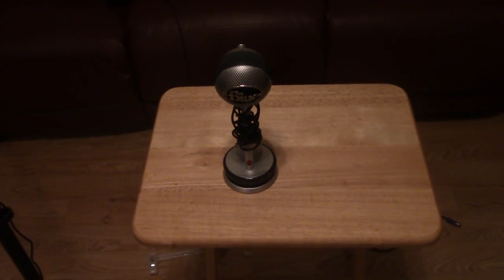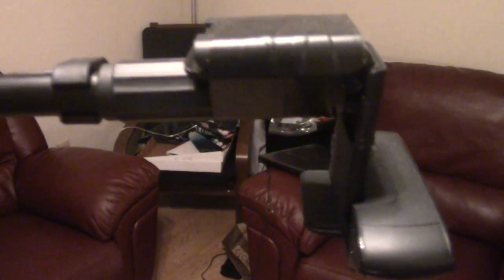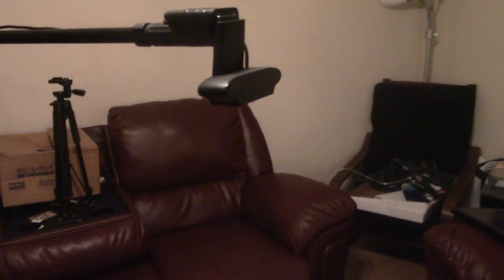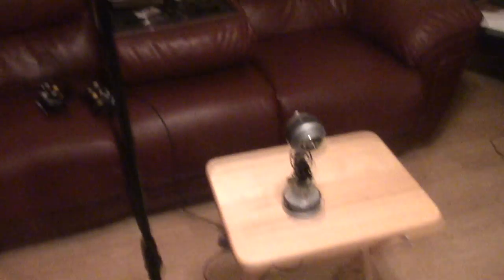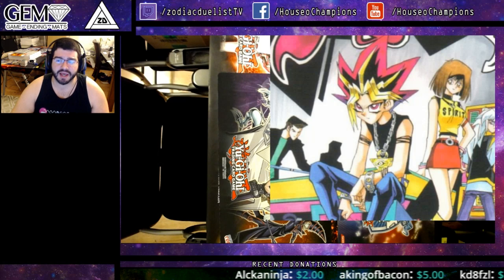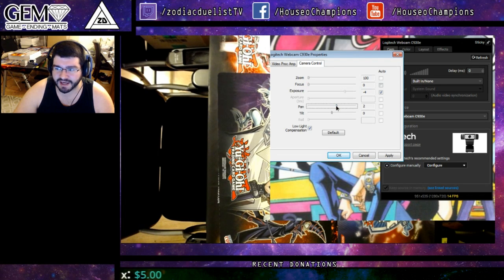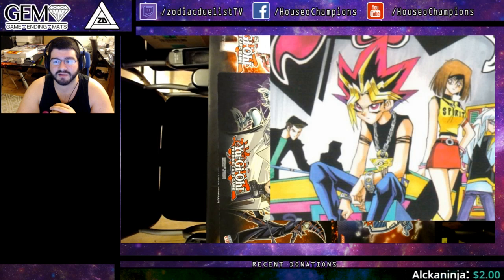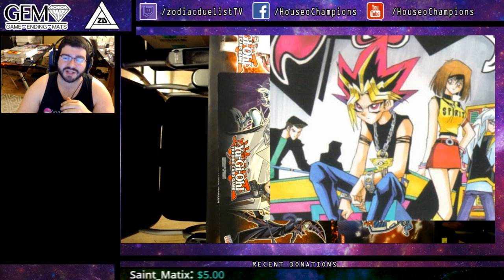How to Film the BEST 1080P Table Top Games (Yu-Gi-Oh!, Magic, Pokemon) For ONLY $150 or LESS!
I've had a ton of people ask for my setup as of late, and here I want to give the cheap answer of what it would take to get started and set up doing some awesome table top duels on the low! So for a startupcost of ONLY $150 using these, you can make your own duels pop!